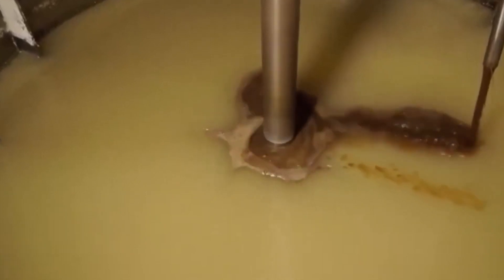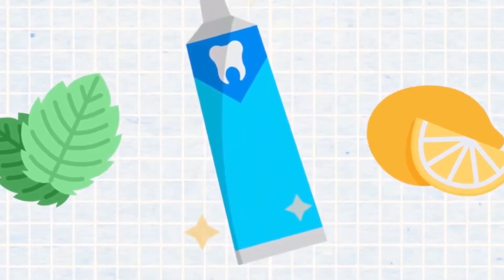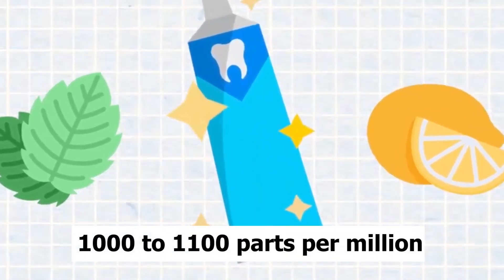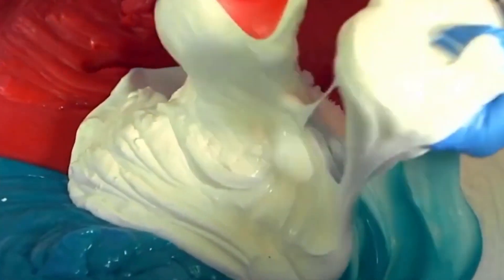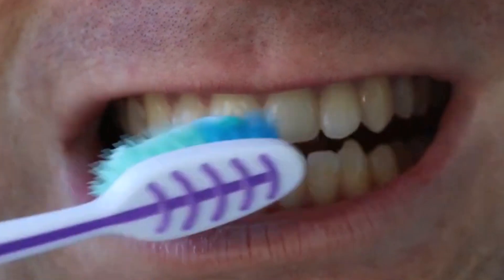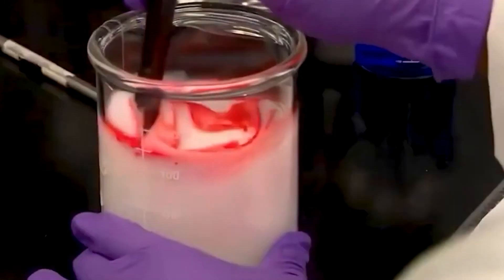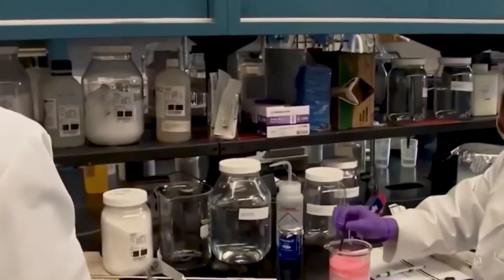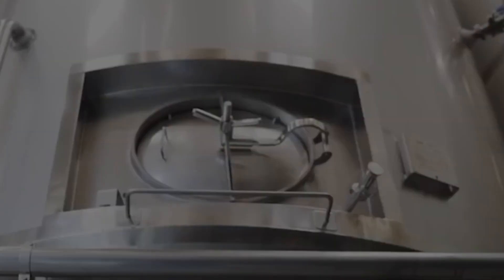How Toothpaste Is Made In Factories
In this interesting video, we'll take a look at how toothpaste is made in factories. We'll learn about the different ingredients that are used to make toothpaste, and the processes that are used to make it.

If you're curious about how toothpaste is made, then this video is for you! By the end of this video, you'll know everything you need to know about toothpaste manufacturing, from start to finish. Well, almost everything... there's one last little thing you need to know!

In this captivating video, we take you on a fascinating journey from the toothpaste factory all the way to your bathroom, as we unveil the intriguing toothpaste manufacturing process. Prepare to be amazed as we dive deep into the secrets behind how toothpaste is made!

Have you ever wondered how this essential product that starts and ends each day in your bathroom, is actually created? Join us as we uncover the intricate steps involved in crafting the perfect toothpaste formula. From the sourcing of high-quality ingredients to the precision mixing and packaging, we leave no stone unturned in exploring every aspect of this intriguing process.

Discover the meticulous quality control measures undertaken by our skilled technicians who ensure that every tube of toothpaste meets the highest industry standards. Witness cutting-edge machinery in action as it brings the formula to life, forming the smooth and refreshing paste we all rely on for a brilliant smile.

Gain valuable insights into the innovative technologies employed in toothpaste manufacturing, including the incorporation of age-old wisdom with modern advancements. We delve into the world of flavorings, exploring the incredible range of delightful tastes that make brushing an enjoyable experience for both children and adults alike.

As we go behind the scenes and showcase the careful blend of science and artistry, you'll gain a newfound appreciation for the incredible teamwork and dedication involved in producing toothpaste on a massive scale. Our commitment to your oral health is unwavering, and we invite you to witness the magic firsthand.

So, if you've ever been curious about the journey toothpaste takes from the factory to your bathroom shelf, this is the perfect opportunity to uncover the mysteries. Join us in this eye-opening adventure that reveals the fascinating toothpaste manufacturing process like never before!

Thank you for joining us, and get ready to immerse yourself in the captivating world of toothpaste manufacturing!